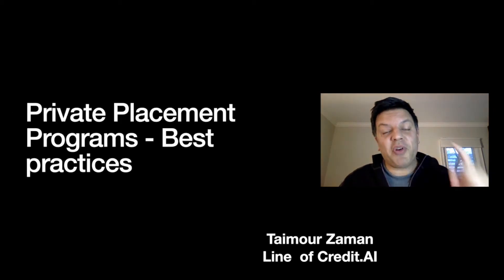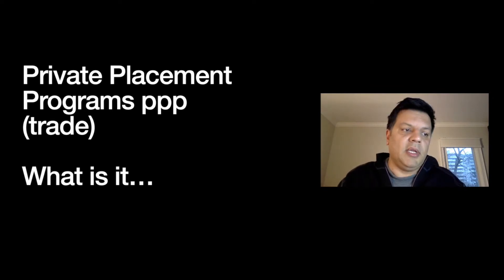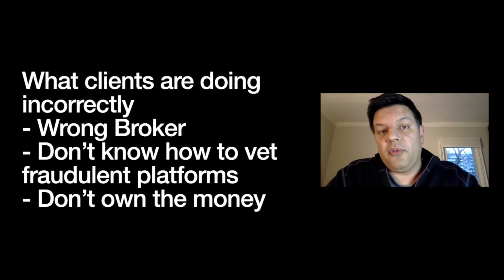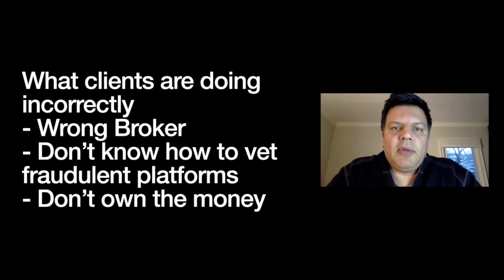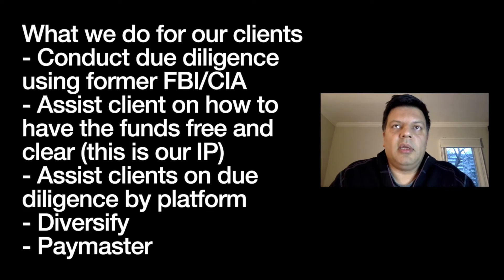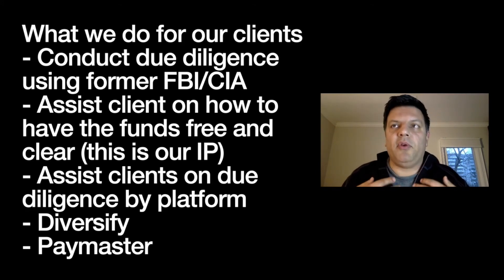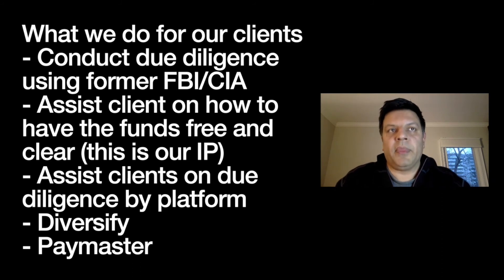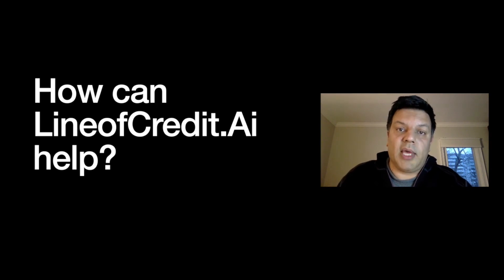Private Placement Program Trading Platform - Best Practices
---This video is provided by Taimour Zaman from ALTFunds Global about Private Placement Program Trading Platform and Best Practices ---

Our clients want to achieve one or more of the following objectives
1. Access to capital beyond what banks or brokers can provide.
2. Monetize banking instruments (SBLCs, MTNs, DLCs, etc.) & Hard Assets
3. Participate in real private placement programs that perform and payout on weekly or monthly basis
4. Learn to setup their own private bank and become self funded for life

3 reasons clients choose us vs. alternative options are:

1.         Experience. 2. Expertise. 3. Ability to execute

If you are interested in booking a discovery call or learning about our products and services, please visit us

If you would like to participate in an alternative to small-cap private placement programs, check out

If you are interested in purchasing our book: Hyper-Growth: How to Connect to Customers in New Ways, you can access the Amazon

=== Please note that we are HIRING===
We are always looking for a broker in the financial services industry—someone looking to join a fast-growing private equity firm as an associate.

We provide training, above-average income opportunities, etc. If interested, please

 === Please say Hi on social===
Professional bio: Get to know Taimour Zaman and testimonials/references via clicking

=== We help businesses access capital that traditional institutions & brokers can't provide. ===